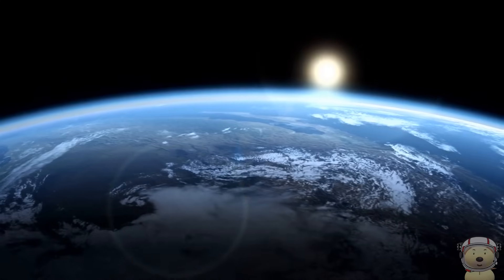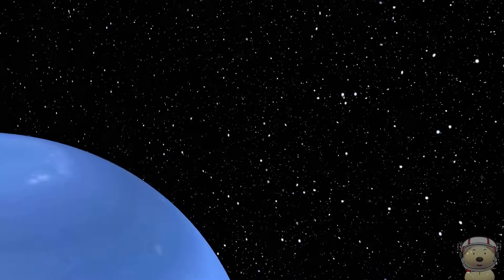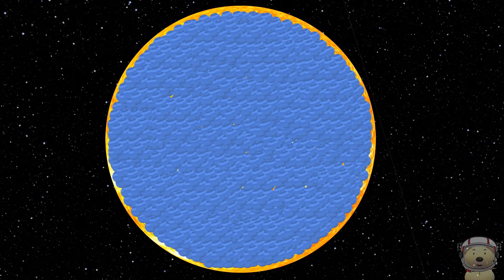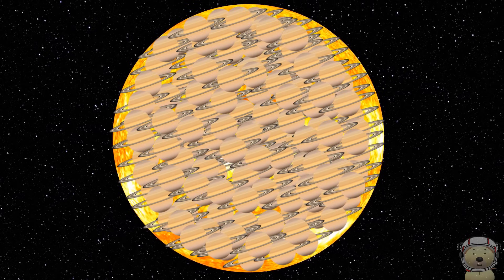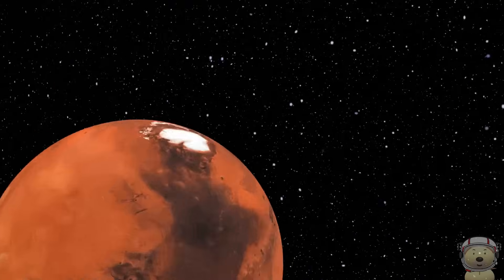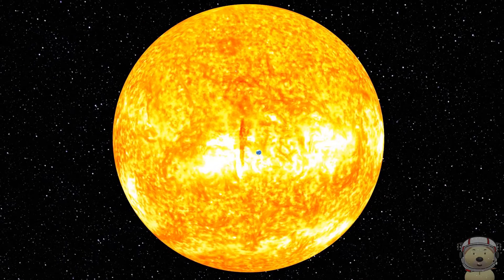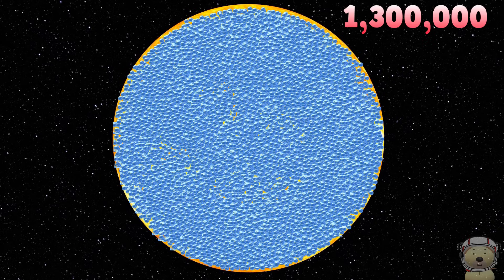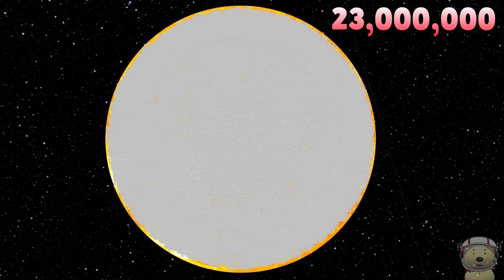Size of The Sun Compared to Planets | Solar System for Kids | Educational Video for Children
Size of The Sun Compared to Planets – Solar System for Kids! Watch as we visit all the planets and compare their sizes to The Sun – Mercury, Venus, Earth, Mars, Jupiter, Saturn, Uranus and Neptune! An educational Kids Solar System Video. We fly to each planet in our Solar System and take them to The Sun. Watch as fill The Sun with each Planet and work out how many of each Planet would fit inside our Sun.

Each planet in our Solar System is fascinating in its own way. See what makes them such interesting planets in The Solar System, Space and Universe. Children, families and adults alike, will find these videos about the Solar System and planets interesting and fun!

As always in Toy Time Town, as well as learning, have lots of fun!